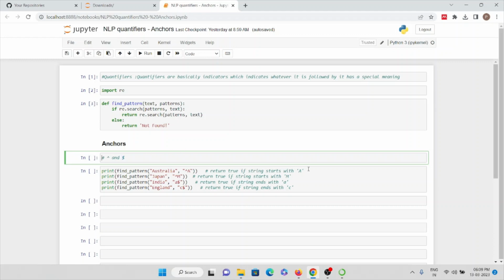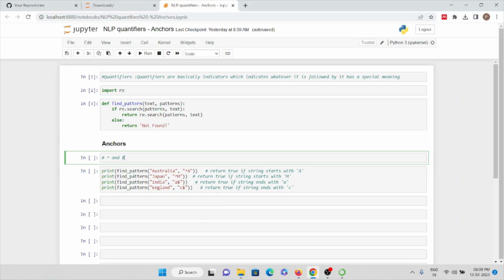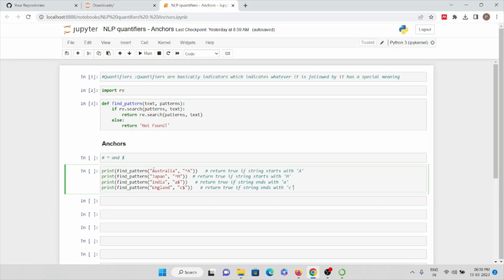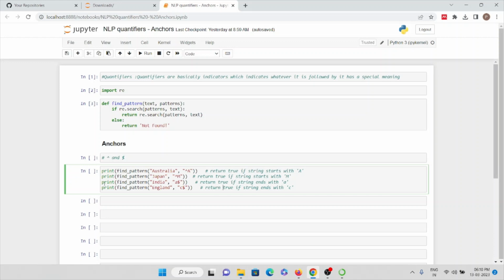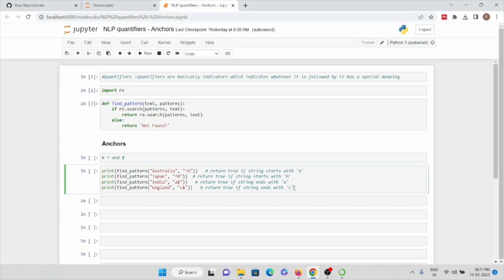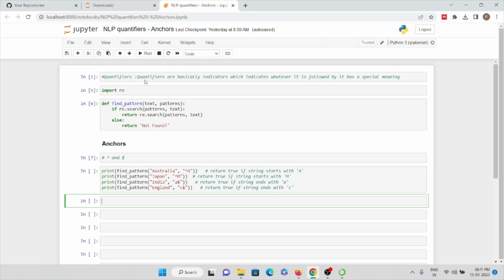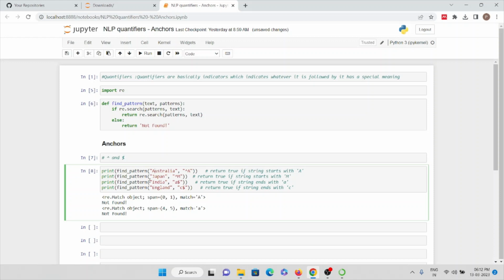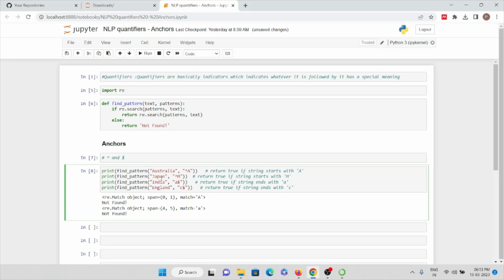Mastering Anchors in Regular Expressions | ^ and $